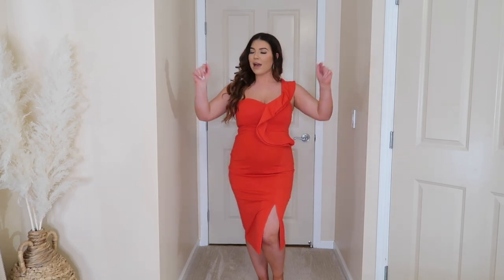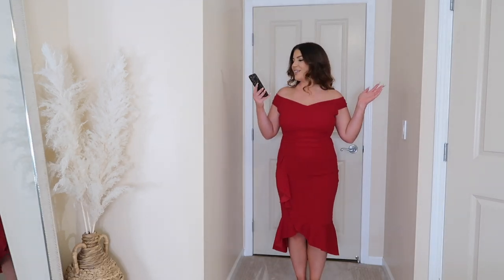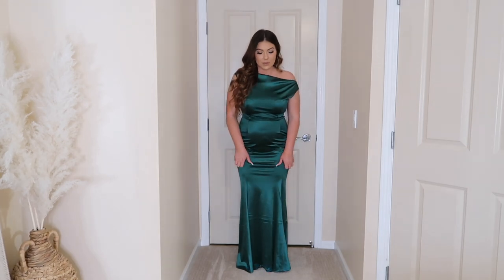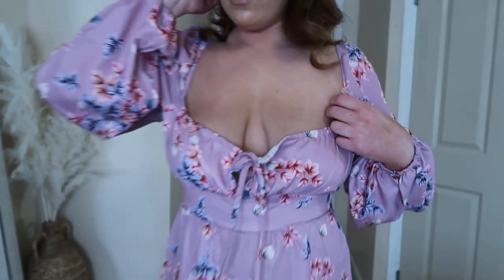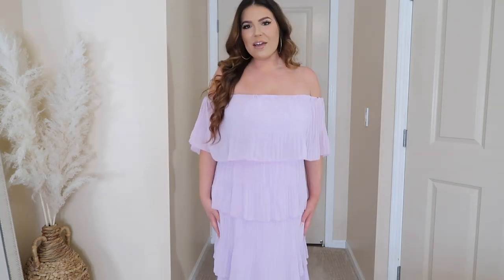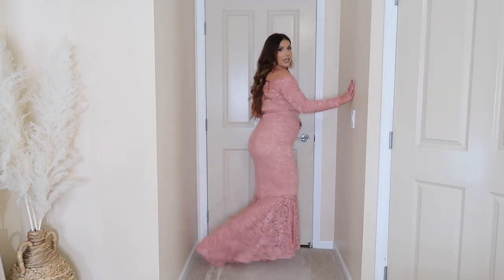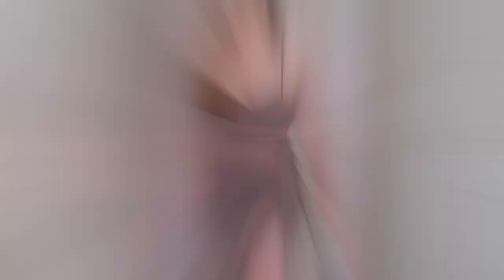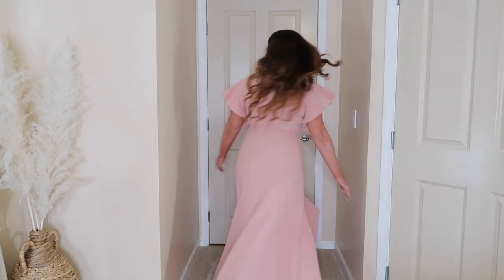AMAZON Wedding Guest Dress Haul under $50! (Formal & Cocktail Dress Try-On Haul) || Liz Thul || 2022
Red One-Shoulder Ruffle Dress (L)
Emerald Green One-Shoulder Dress (L)
Red Off-Shoulder Mermaid Dress (L)
Pink Corset Dress (XL)
Floral Lantern Sleeve Midi Dress (L)
Green Satin Gown (L)
Purple Off-Shoulder Layer Dress (L)
Blue Jumpsuit (L)
Pink Lace Off-Shoulder Dress (L)
Bronze Bustier Dress (L)
Blush High Low Dress (L)
Black One-Shoulder Bodycon Dress (L)